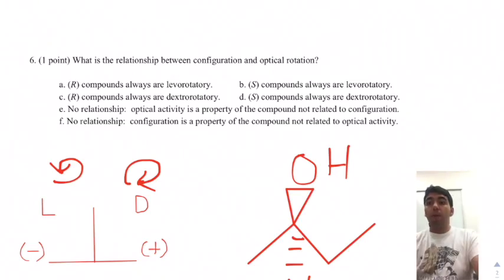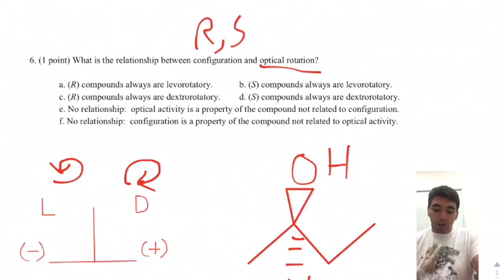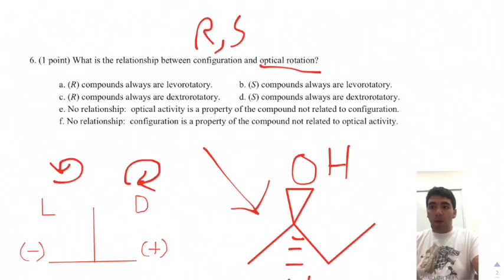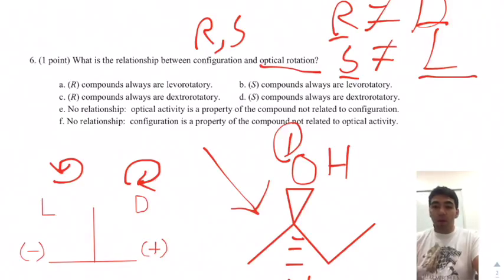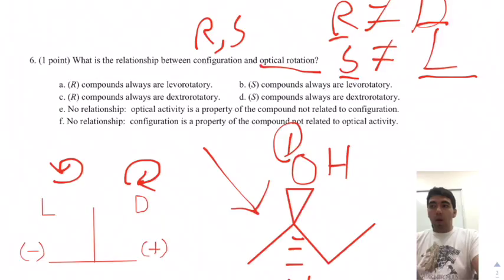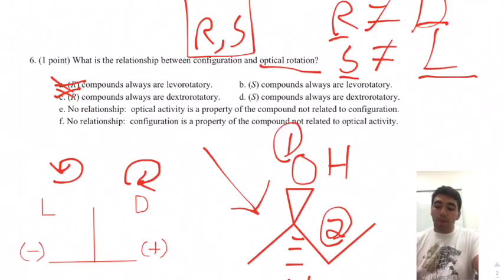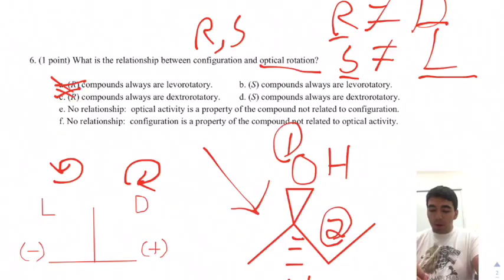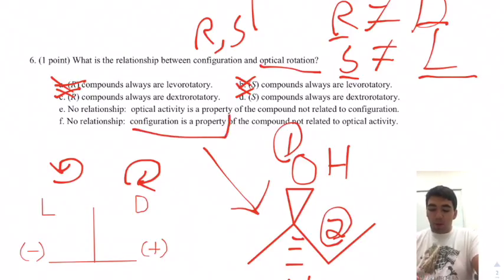RQ_5 Q6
OChem review